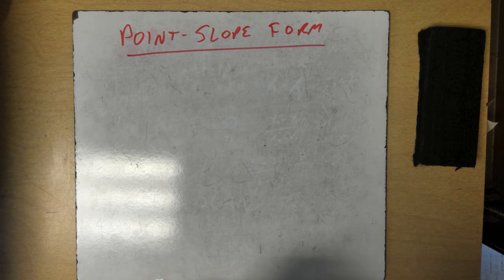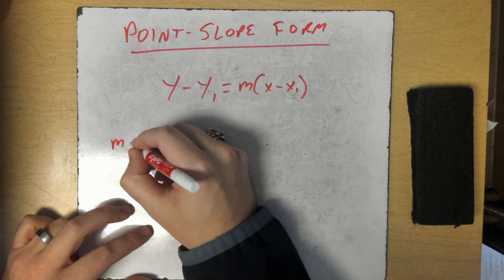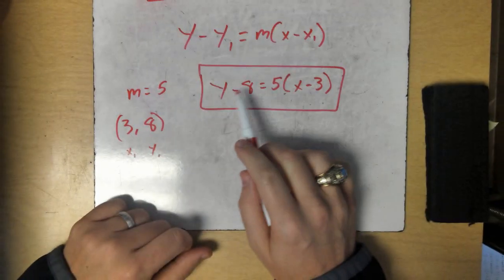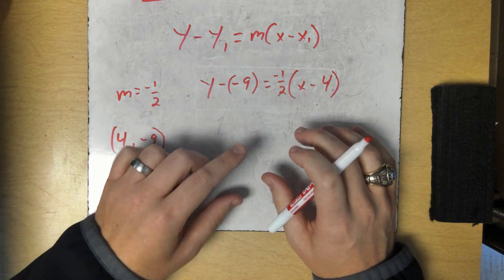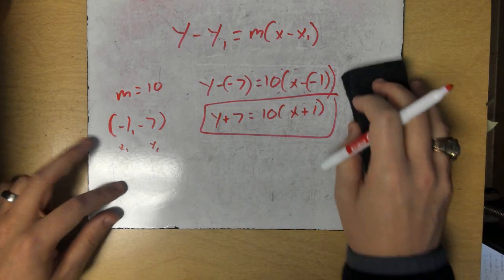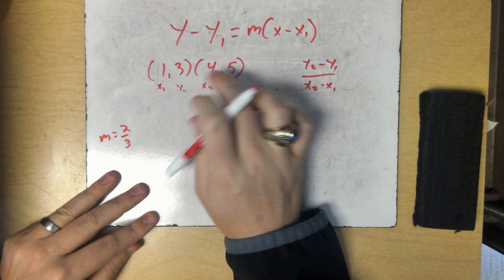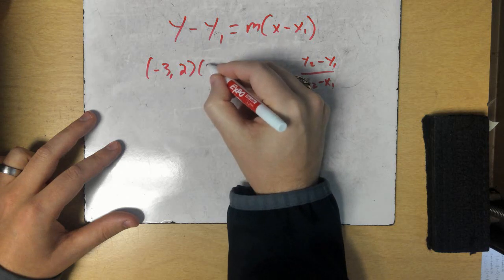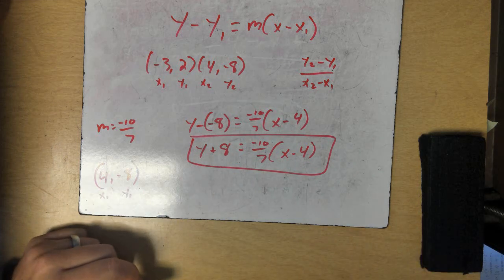Point-Slope Form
How to write the equation of a line in point-slope form.